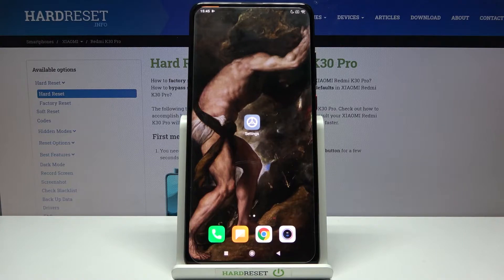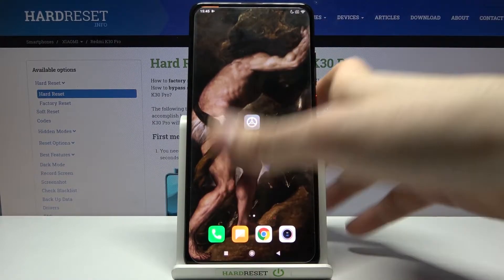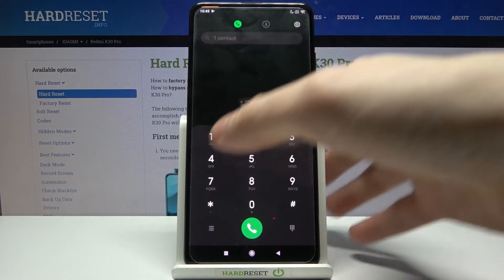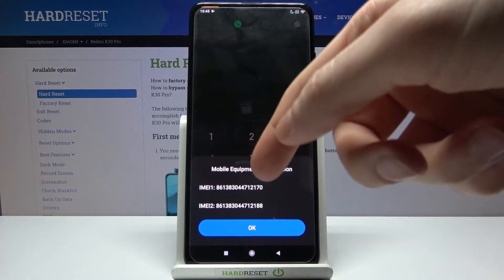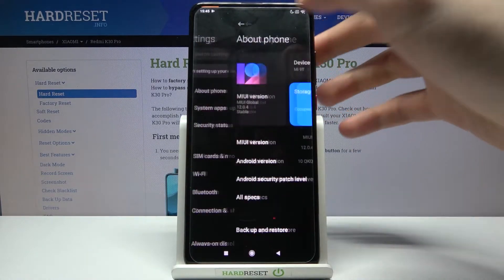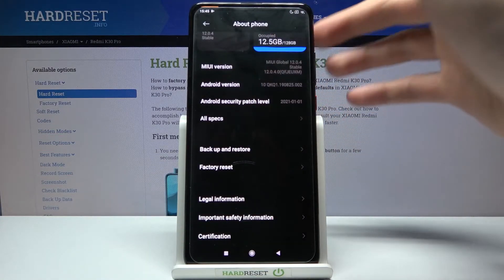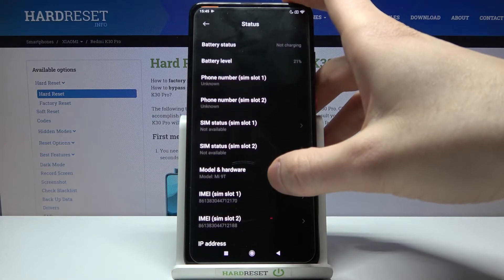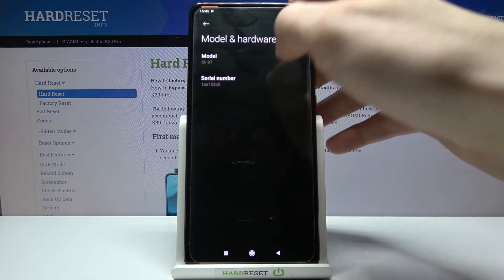How to Check IMEI and Serial Number in XIAOMI Redmi K30 Pro – Find IMEI and SN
If you want to find out what IMEI and Serial Number has been assigned to your XIAOMI Redmi K30 Pro, open this tutorial as soon as possible. Our specialist will show you two ways to find these two unique numbers in XIAOMI. Follow the instructions, find out what special code you need to enter in order for these two numbers to appear on the screen of your device and find out where the full specification of this device is located.